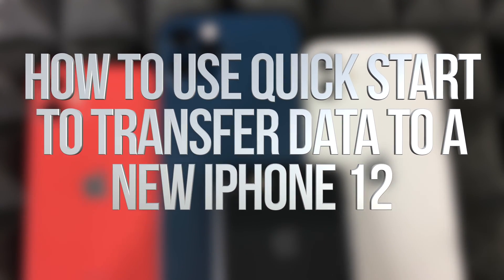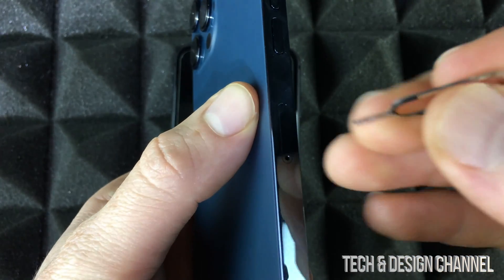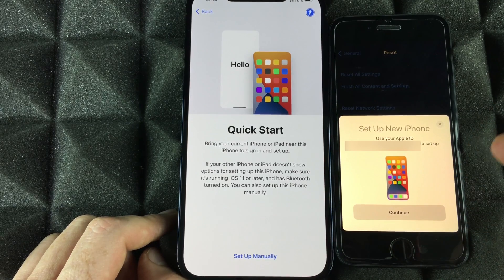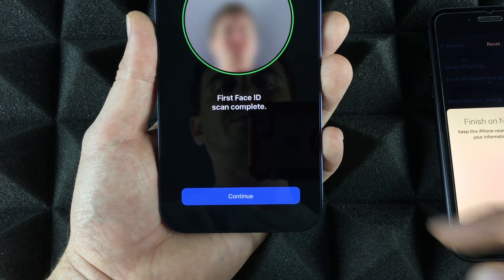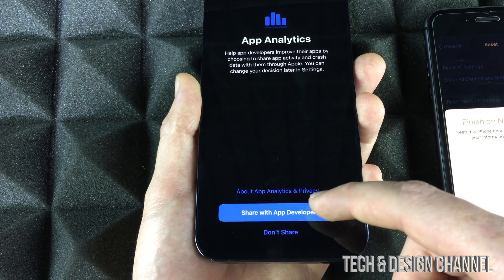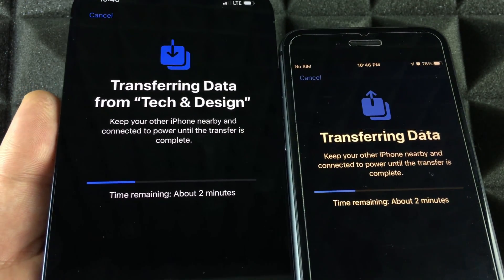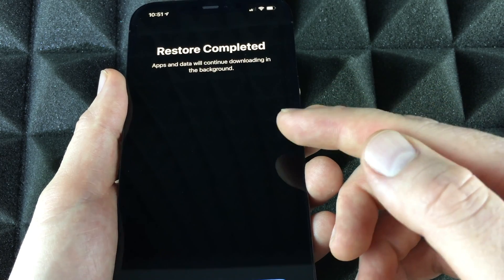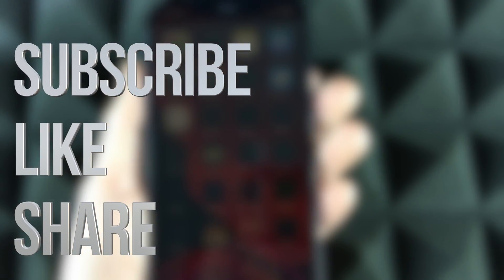How to Use Quick Start to Transfer Data to a New iPhone 12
Quick Start - iPhone 12